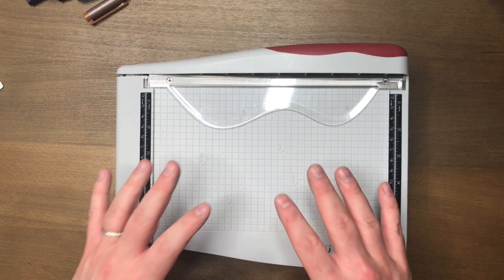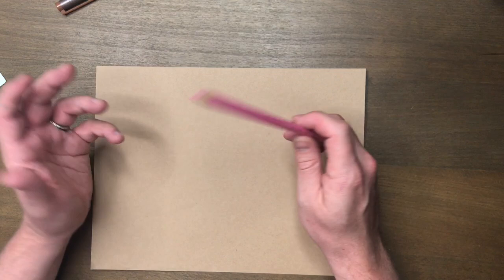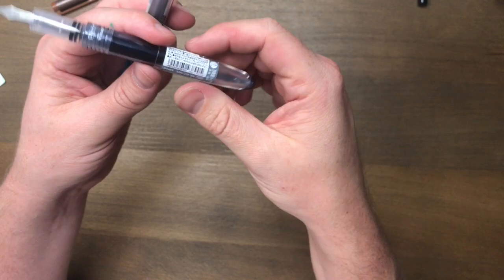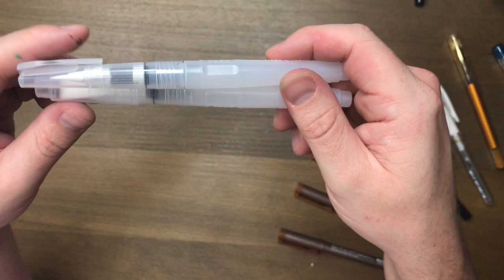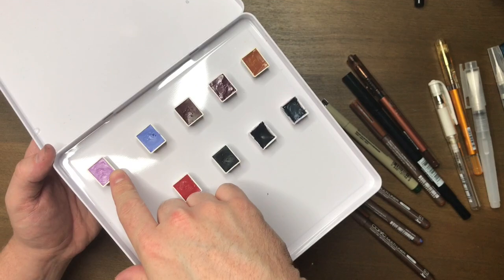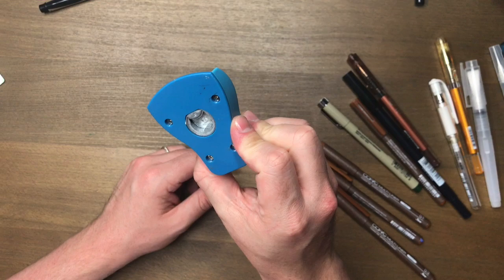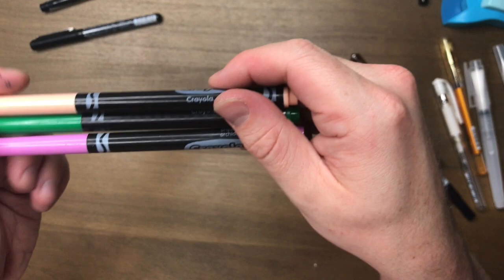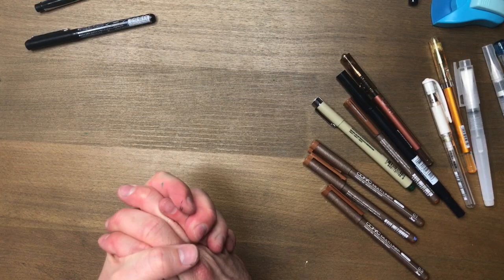OBSESSIONS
G'day Friends!

Today you're invited into my office to take look at some of my current (and long-standing) favorites and OBESSIONS! This that I'm always reaching for, trying to find uses for, sneaking into my backpack for a quick trip to the supermarket... hahaha

Are any of these your faves too? Any not on here that you think should be?

:D

- James